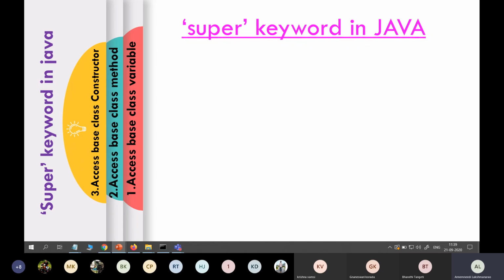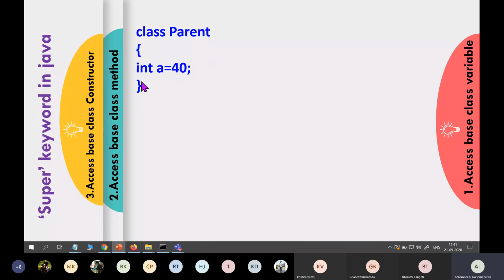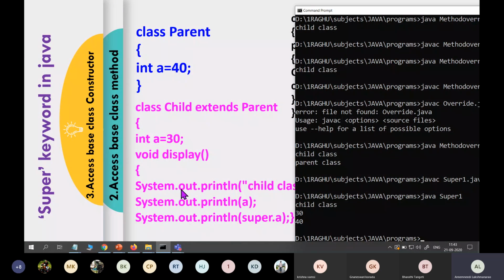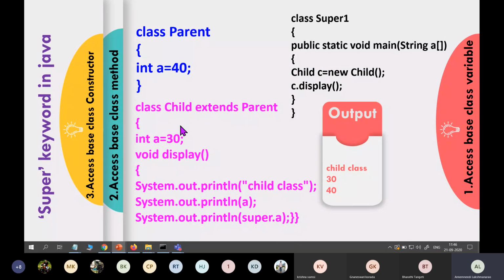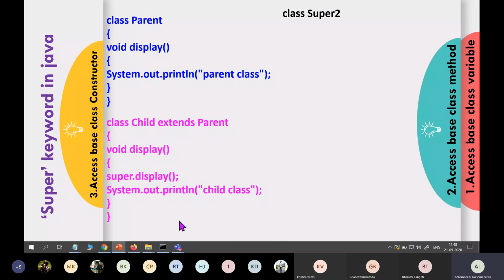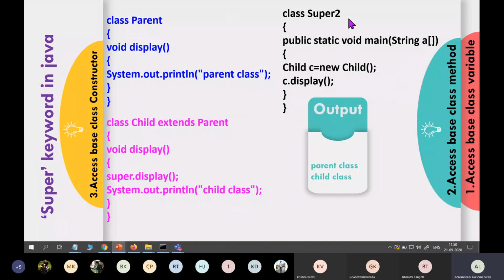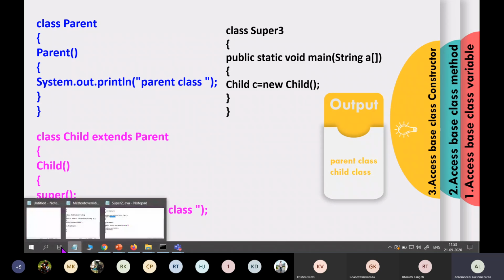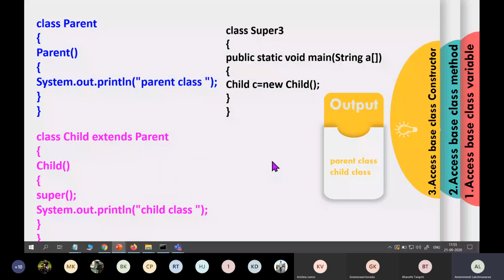java super keyword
super keyword with 3 simple programs.